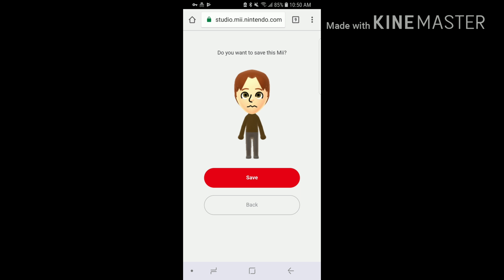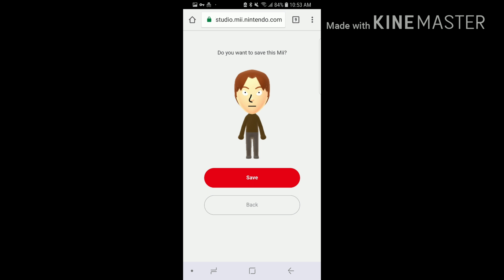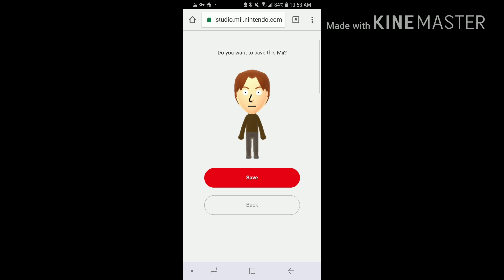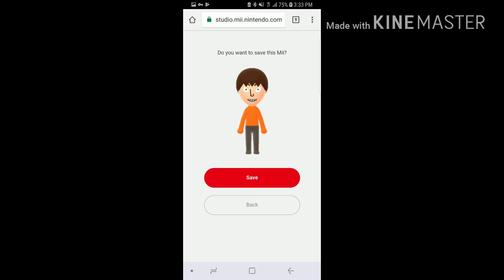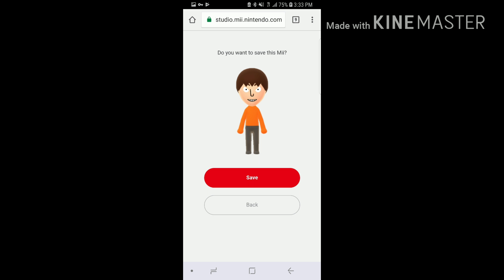Bernard's New Clone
(Originally made about 4 months ago)